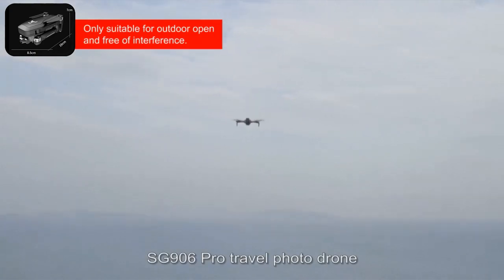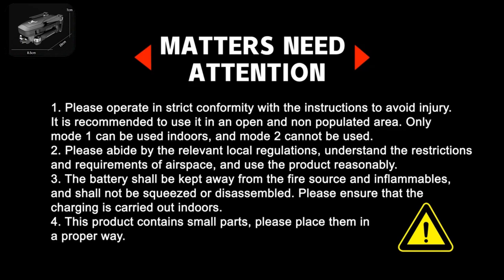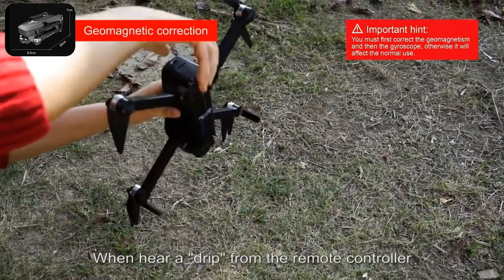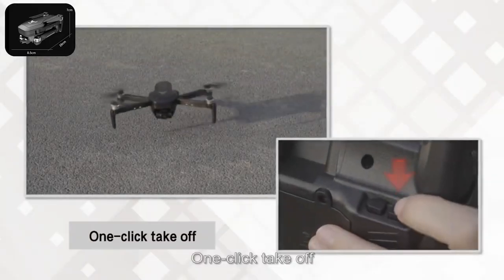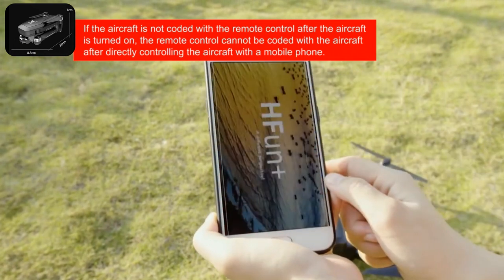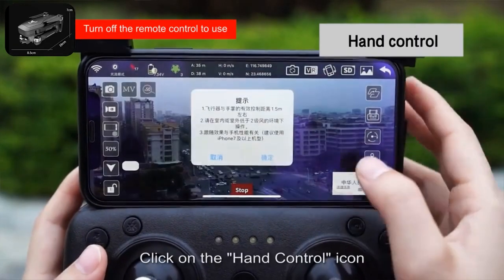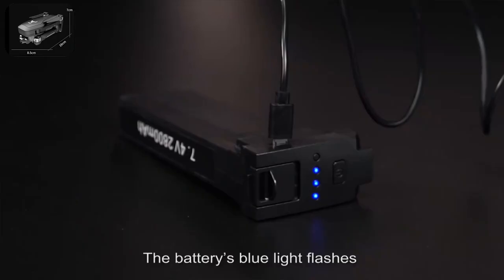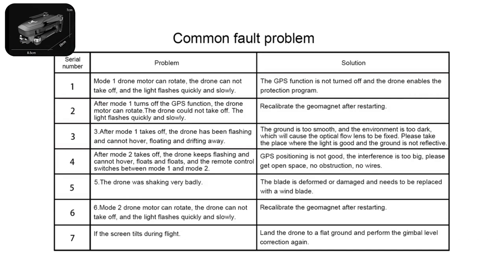SG906PRO GPS Drone Kit 4K Camera with Gimbal Amazing Price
Welcome guys, here sharing interesting toys video.
Any type of RC you want to view please leave messages!

I am more a wholesale person, with the first-hand source at the 99% toys manufacturing base.

Lenka.
From Shantou, Chenghai.